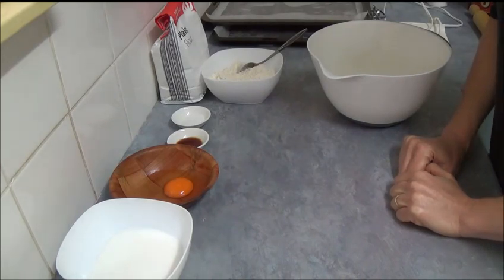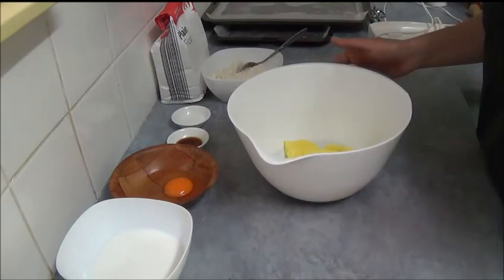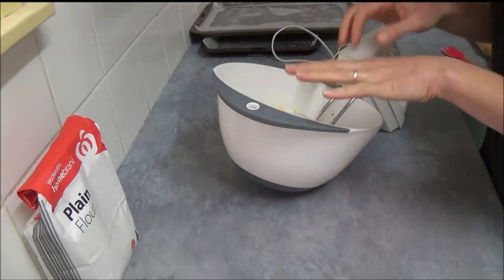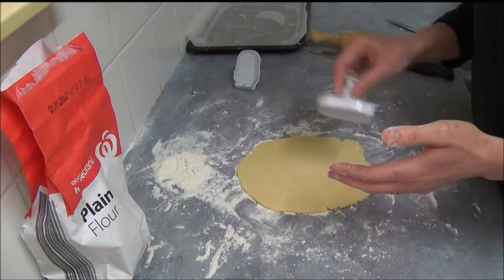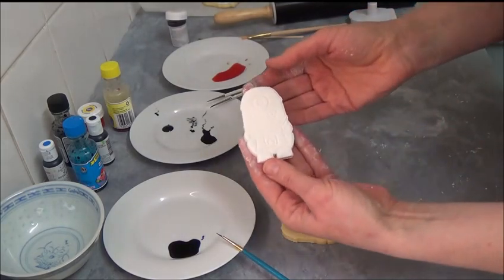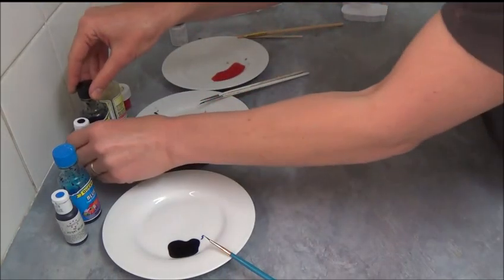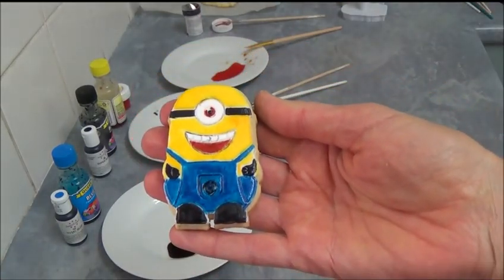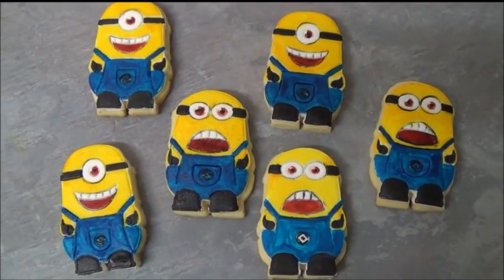how to make minions cookies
These yummy cookies are very easy to make. Great activity for children.
Ingredients:
1. 3/4 cup (1 1/2 sticks) (170g) (6 oz) softened unsalted butter
2. 3/4 cup (150g) (5.29 oz) sugar
3. 1 large egg
4. 1 teaspoon vanilla essence
5. 2 1/4 cups (250g) (8.81 oz) all purpose flour
6. 1/4 teaspoon salt
7. Fondant
8. Yellow, blue, black and copper gel or liquid food coloring
9. Cookie Cutters.com)
Method:
1. Preheat oven to 180C (350F). Line two baking trays with non-stick baking paper.
2. Cream together butter and sugar. Add egg and vanilla essence. Beat together. Add flour and salt. Roll out to a 0,5cm (1/4 inch) thickness. Cut out cookies using minion plunger cutters.  Place on prepared trays. Bake for 10 minutes. Once baked, transfer onto wire rack to completely cool down.
3. Roll out fondant to 2-4 mm (1/8 inch) thick on working surface dusted with powdered icing sugar, to prevent sticking. Use same cookie cutters as used to cut out cookies to cut out minion shapes. Gently paint the cookie top with water or sugar syrup then place fondant over sugar syrup and smooth with hand. If you like decorate them straight or allow to sit overnight or until harden and dry and then decorate. Use different gel or liquid  food coloring to create minion designs. Let dry. Makes about 24 (6cm) (2 1/2 inch) cookies.